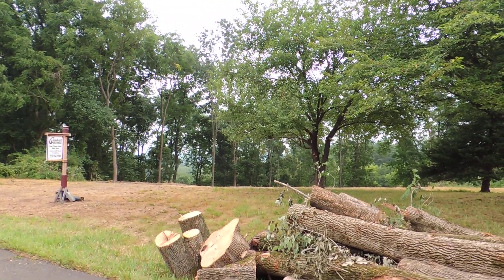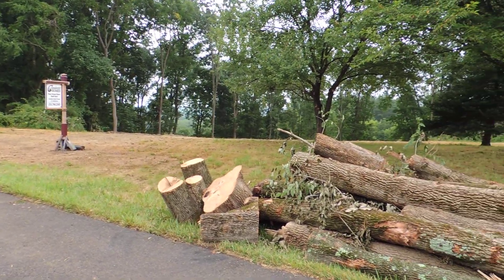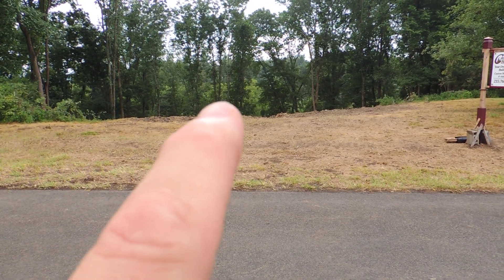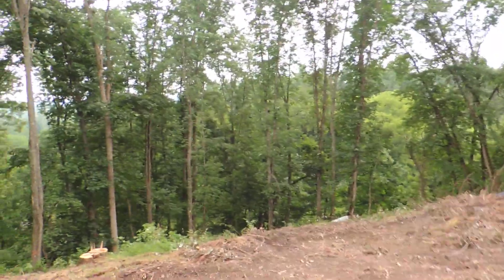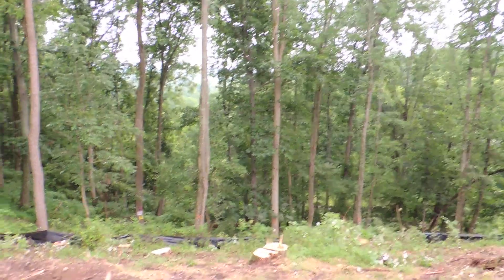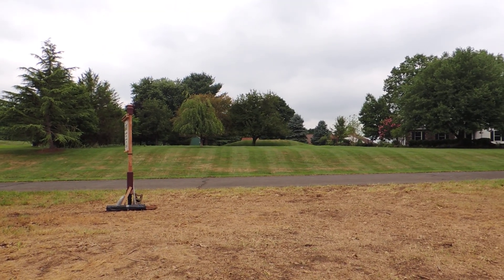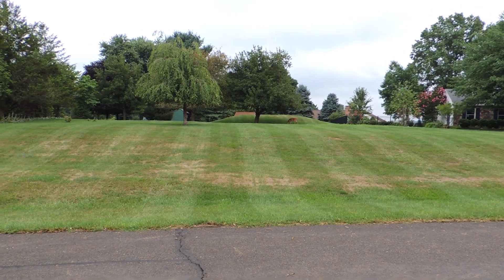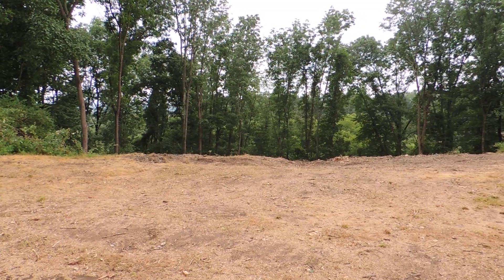C.H.I. Building lot 43 Hillside Lane Solebury Twp. New Hope Pa. 18938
Building lot 43 Hillside Lane Solebury Twp. New Hope Pa. 18938